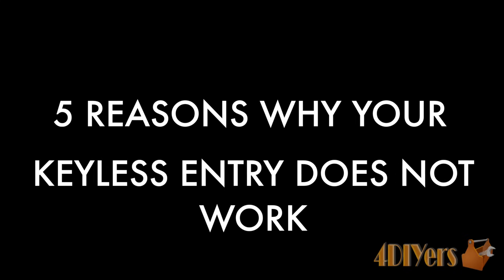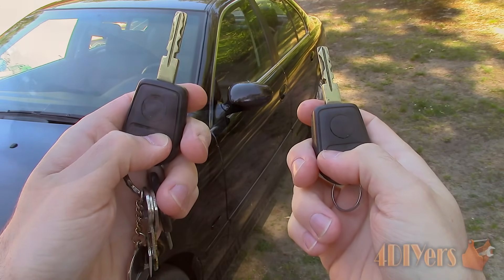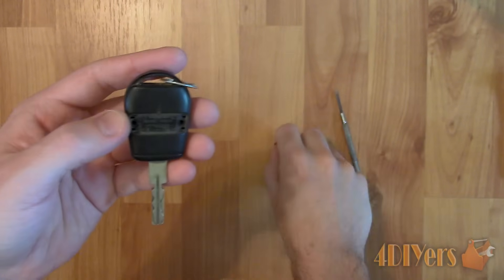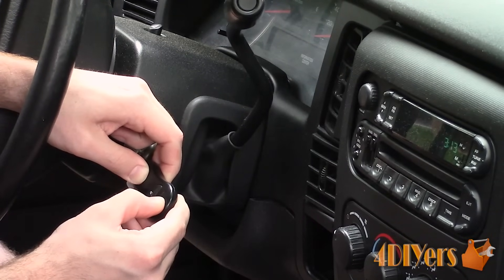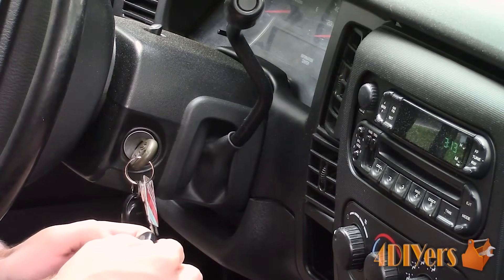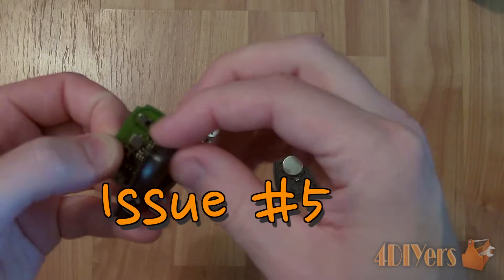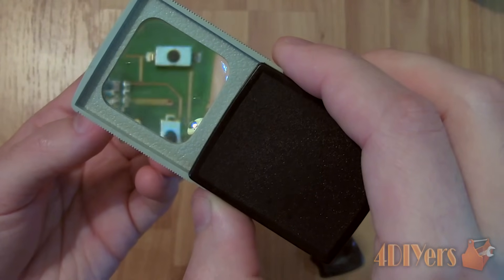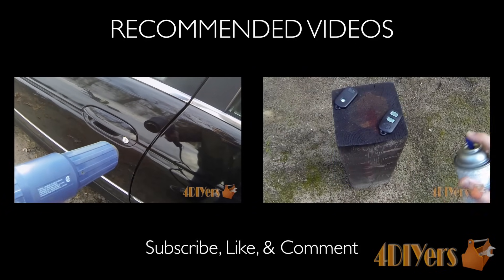5 Reasons Why a Keyless Remote Does Not Work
Video tutorial on the five different reasons as to why your keyless entry or key fob doesn’t work. This video is based on the reasons as to why the key fob or keyless entry doesn’t work completely as in operating the lock, unlock, panic, trunk and door features all together. If only one button doesn’t work or your vehicle doesn’t start, well that can be relating to another issue.

Tools/Supplies Needed:
-keyless entry remote
-battery
-screwdriver
-socket set and ratchet
-multimeter
-soldering iron
-solder
-radio frequency tester

Procedure:
Issue #1:
-the battery in the remote has failed
-if the remote was working previous and you found the range of the remote was gradually becoming less until it finally quit, then the battery was wearing out
-battery replacement is usually fairly straight forward and there is no need to pay a dealer for battery replacement
-purchase a replacement battery from a store where stock tends to move quicker
-ensure the metal retaining clips which hold the battery into place do have some tension, otherwise there maybe a contact issue and the remote isn’t receiving any power

Issue #2:
-the remote needs to be reprogrammed to the vehicle
-some dealers will claim that this can only be done by them, but this is false for a majority of vehicles as long as you have one working remote
-a working remote is needed amongst most vehicles to access the programming sequence for adding another remote
-only a handful of vehicles can have a remote programmed by operation of the key, accessing some pairing switch under the dash, etc.
-procedures will vary between vehicles

Issue #3:
-the fuse has blown for the control circuit or module of the keyless entry system
-refer to your owner’s manual for the corresponding fuse, locate the fuse box, and then test the fuse
-use a test light while the fuse is in place or remove the fuse completely to do a continuity test using a multimeter
-do not visually inspect the fuse as this isn’t a reliable method

Issue #4:
-either the antenna, wiring, or faulty module may fail
-depending how the design of your vehicles system, you may have a separate antenna which can fail, any wiring may become faulty, connections can corrode or in a rare situation the module can fail completely
-diagnostic procedures will vary between vehicles but you can refer to a vehicle specific repair manual or there might be common fault areas known to your vehicle which can be found through online sources such as car forums

Issue #5:
-the remote can fail completely
-sometimes you can pull apart the remote and inspect the circuit board for any cracked solder joints
-if you find a cracked solder joint, they can be re-solder
-other times an electrical component may have failed and in order to determine that beyond testing each component on it’s own, use a radio frequency tester
-this is a speciality tool which determines if the keyless entry is sending out a signal when a button is activated
-you can purchase these tool yourself, although they can be expensive or a mechanic, electronics’s technician, or locksmith maybe able to do this for you